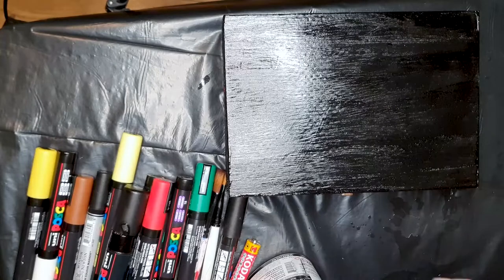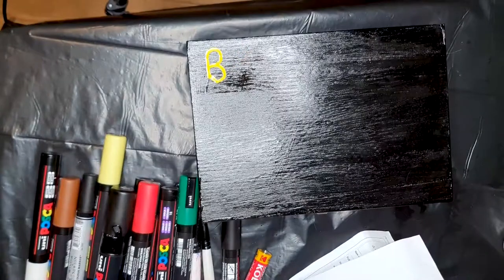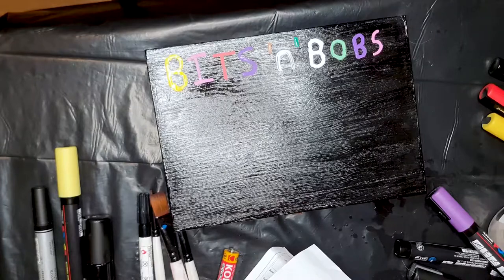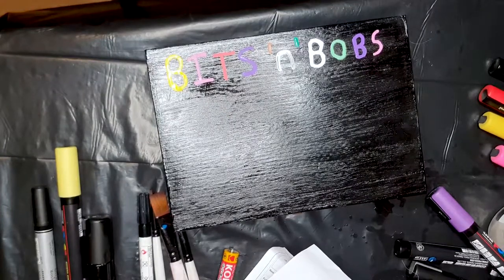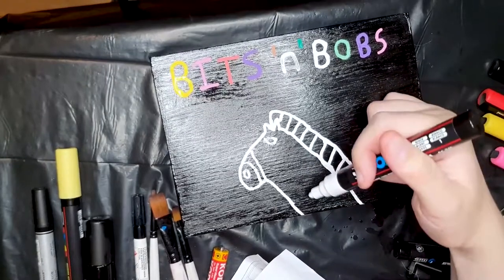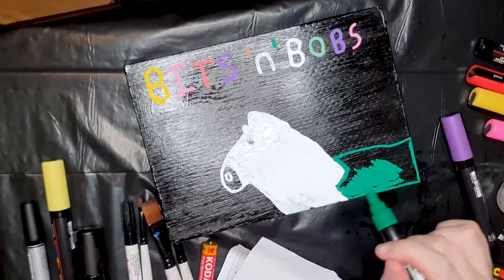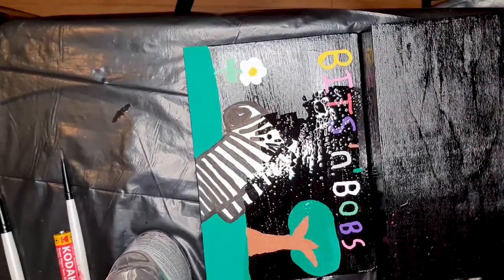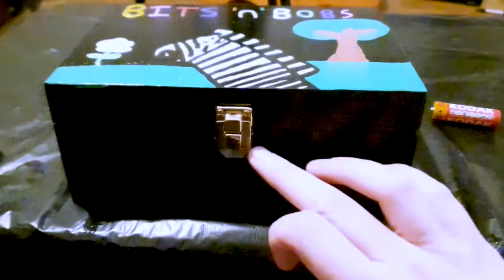Decorating My Trinket Box! [CC]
Hi folks,

I finally managed to get a hold of some clear gloss varnish for the trinket box that i painted in my DIY Paint Your Own Trinket Box video. So this week i'm going to finish it off.

All of the videos on my channel have Closed Captions/Subtitles. I transcribe them myself. As i'm sure you can appreciate, this can take quite some time. So there may be a delay until the Closed Captions/Subtitles are available.